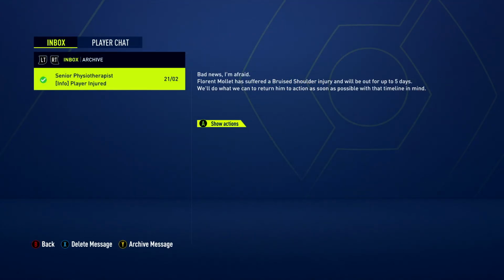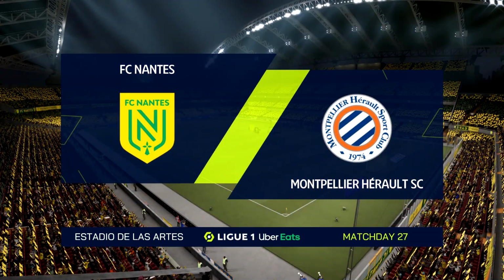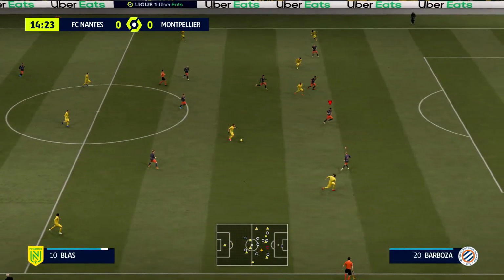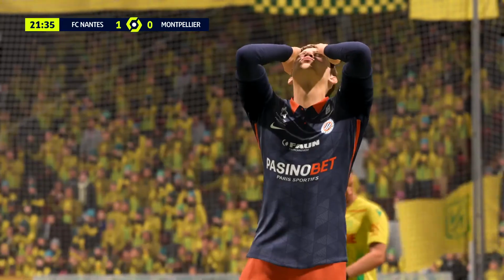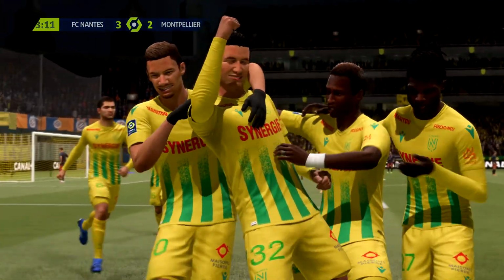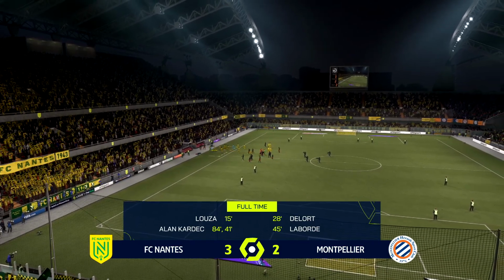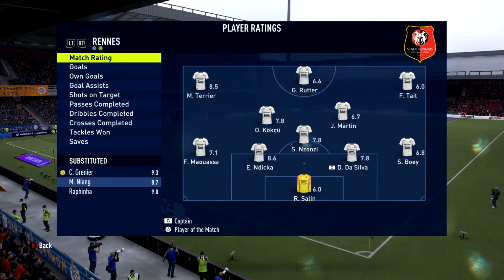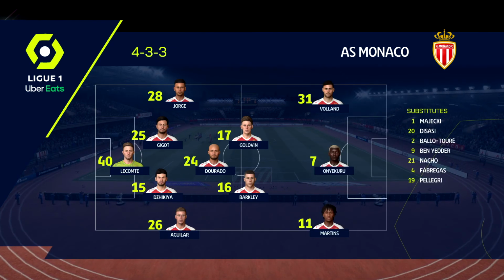MUST WIN GAMES! | FIFA 21 Montpellier Career Mode | #9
The season draws closer to an end in our first year at Montpellier in the FIFA 21 career mode, if we're to stand any chance of getting into the top 4 these games in todays episode we must win pretty much every game. With two huge top of the table clashes against Monaco and Stade Rennais, Win and we edge closer to a Europa League place, lose we give up all hope on getting into any European competitions this year. No matter what though this has been a very successful first season here at Montpellier.